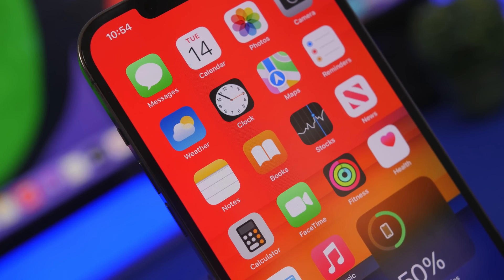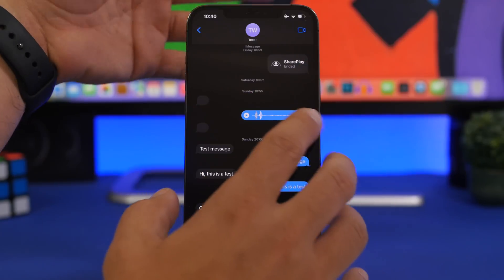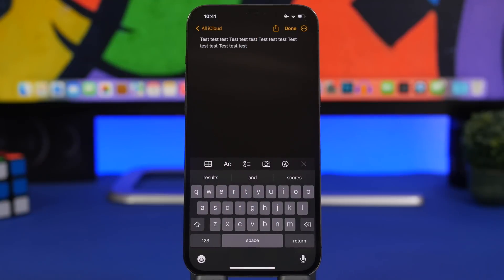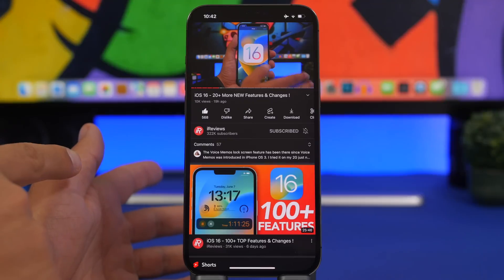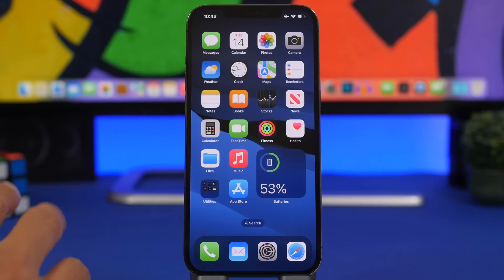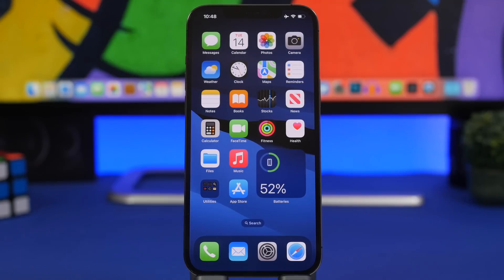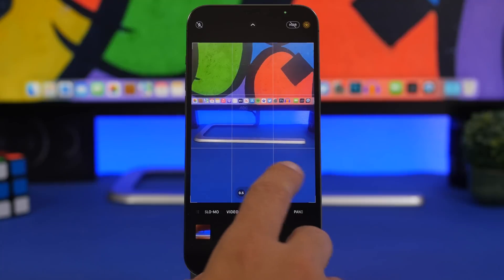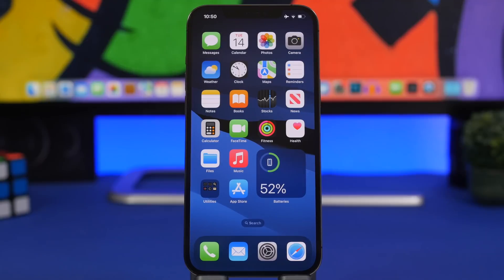10 Things You Didn’t Know Your iPhone COULD DO !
Intro 0:00
Hit the button 0:20
Get it back 0:30
Drag 0:53
Hold shift 1:43
Video with YouTube 2:21
Brightness 3:08
Show me 4:04
Replace camera button 4:37
Secret cam 6:20
Announce 8:01
Congratulations 8:26